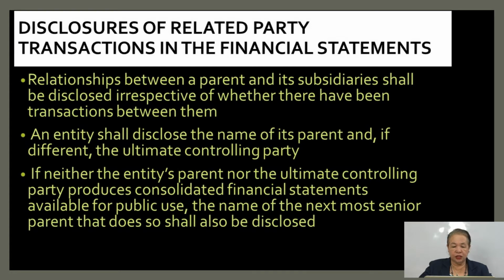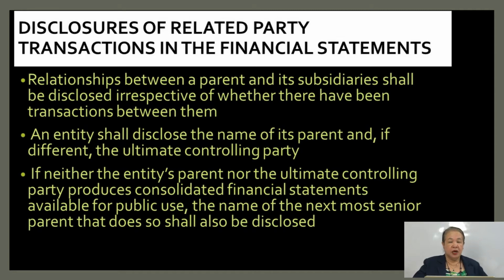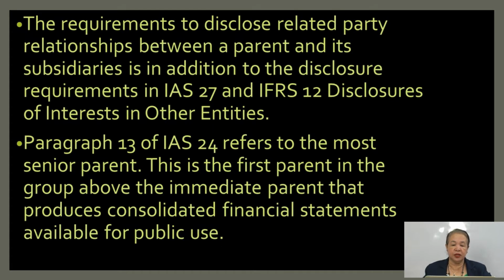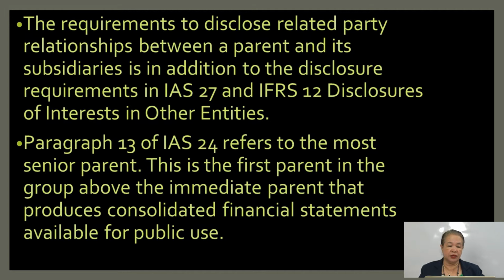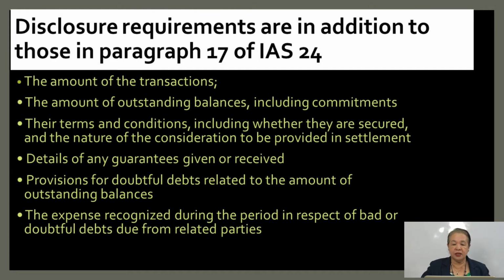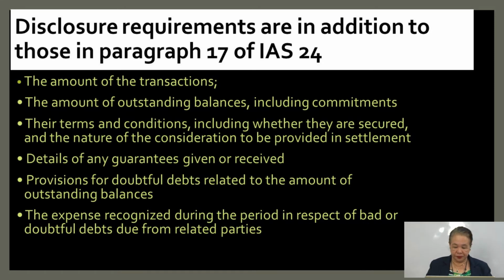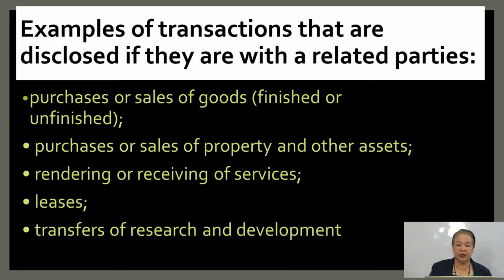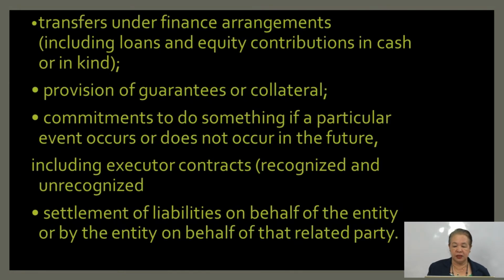Disclosures of Related Party Transactions in the Financial Statements